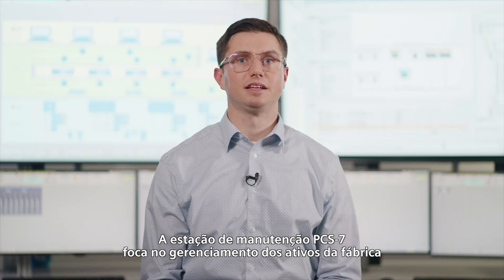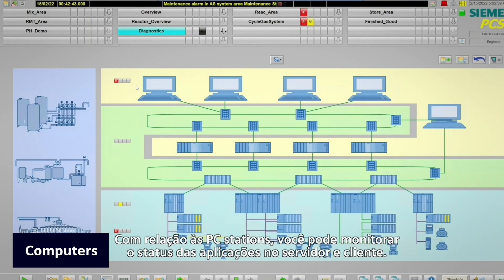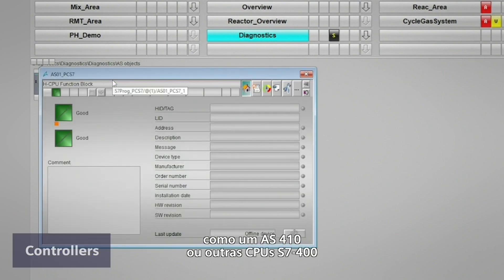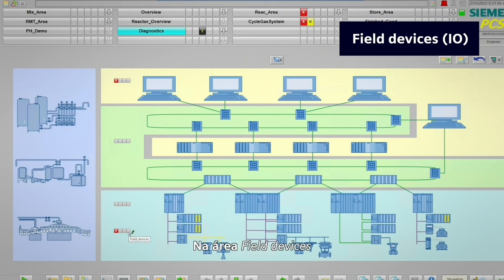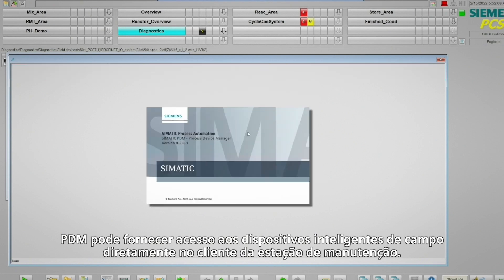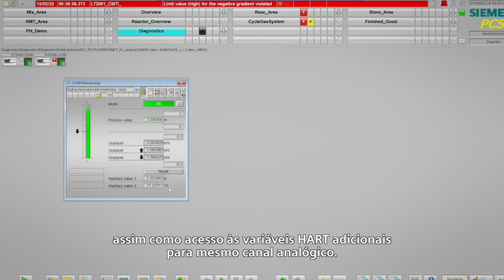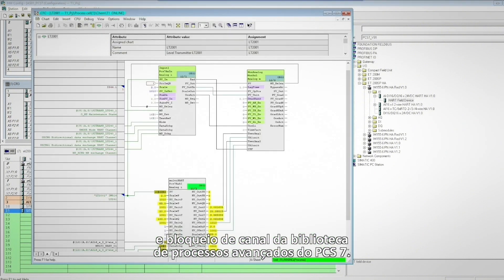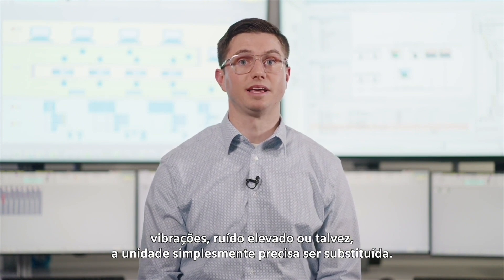Gerenciamento de ativos da planta facilitado com SIMATIC PCS 7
Com SIMATIC PCS 7 Maintenance Station é possivel melhorar o gerenciamento de ativos de sua planta e a confiabilidade de forma facilitada, ajude seus operadores a se concentrarem e a navegarem mais rapidamente com os  status de manutenção gerados automaticamente para seus dispositivos. A Estação de Manutenção no SIMATIC PCS 7 permite um diagnóstico corretivo, preventivo e preditivo, bem como a manutenção da planta. Também fornece um sistema de gerenciamento de ativos para todos os componentes do sistema de controle, incluindo estações de PC, componentes de rede, controladores, sistemas de I/Os e dispositivos de campo. A visualização do SIMATIC PCS 7 Maintenance Station é construída automaticamente e facilita a identificação do status de seus ativos, uma vez que os detalhes estão a apenas um clique de distância - ajudando a agilizar o tempo de atividade.

👉 Se interessou ou tem alguma dúvida? Entre em contato conosco ou 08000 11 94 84